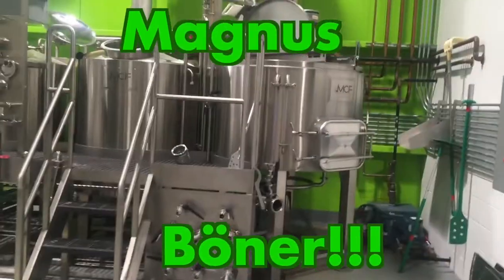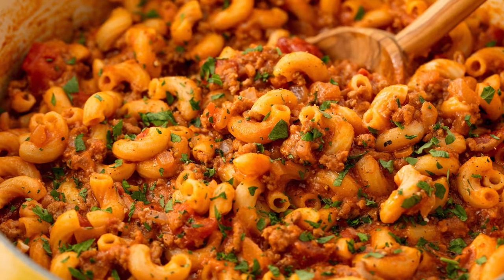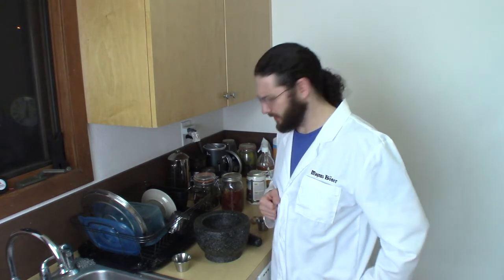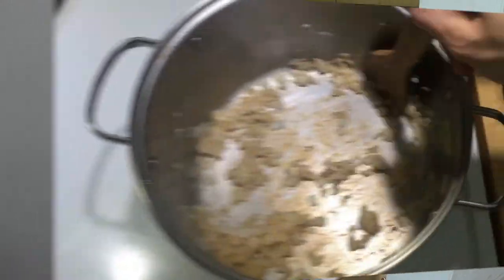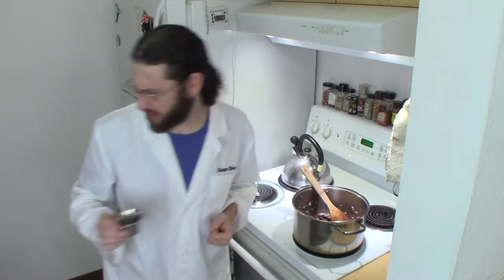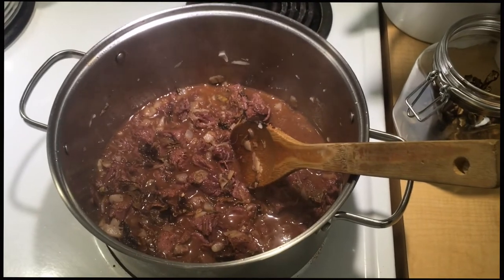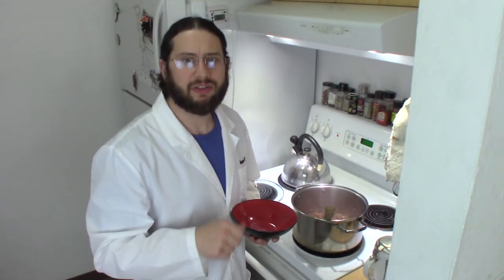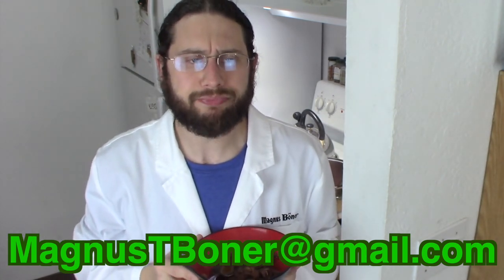Jäger Style Elk Goulash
In this video, I demonstrate how to make Austrian Style Goulash out of a jar of Elk meat. You can use fresh beef in this recipe, but you will need to brown it first, and then stew if for ~4 hours.

Recipe:
1.5 cups frozen, diced onions
1 tsp bacon fat, canola oil, butter, olive oil, or ghee

Saute the onions in the fat until they are amber in color.

Next, add:
18.6 oz elk (1 jar)
1 cup stock (from jar)
1/2 cup water
2 teaspoons paprika
1/3 cup dried shrooms
1.5 teaspoon apple cider vinegar
1/4 teaspoon marjoram
2 cloves garlic (Originally 1/2 tsp garlic powder)
1/2 teaspoon fresh ground caraway
1/4 teaspoon fresh ground black pepper
Stir to combine, simmer for 10 min. and salt to taste.